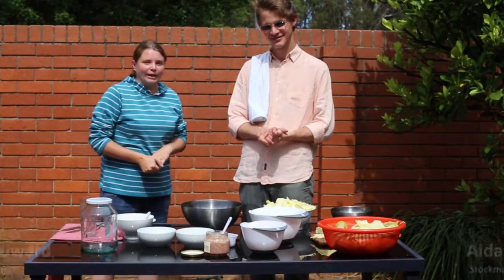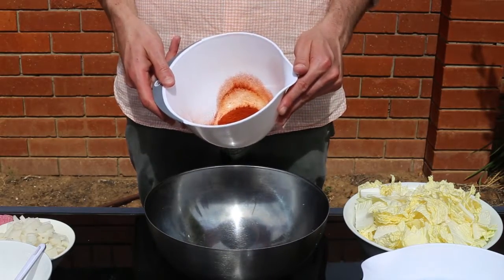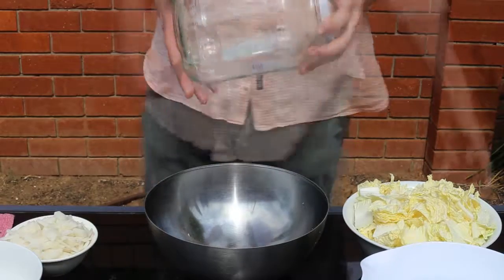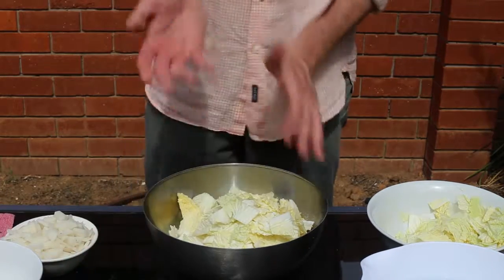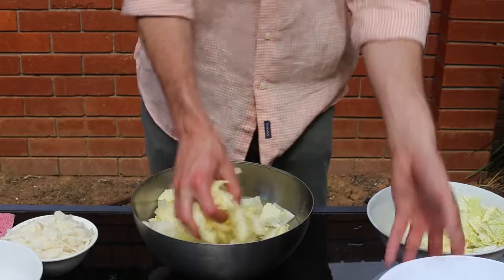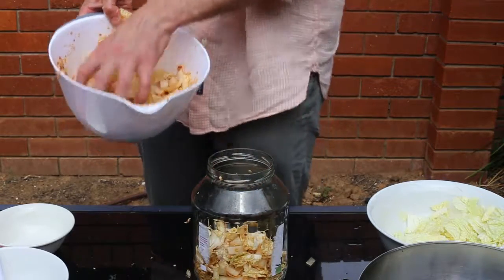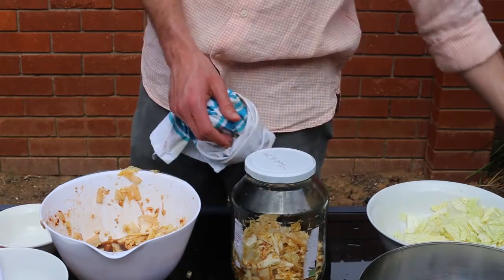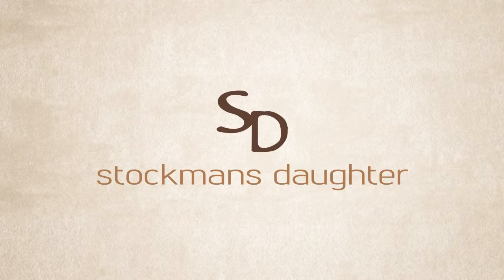Introduction on How To make Kim Chi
Welcoming new Food Writer to the Stockman's Daughter team - Aidan! Today Linda and Aidan take you through on how to make Kim Chi, a fermented cabbage and chinese radish dish versatile for a range of meals! Enjoy